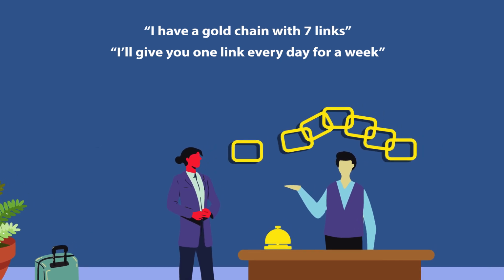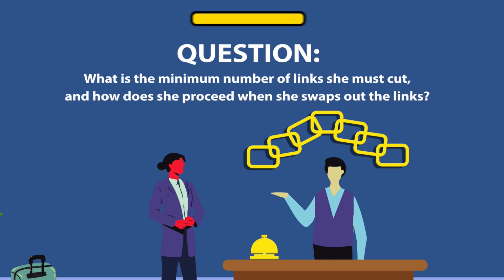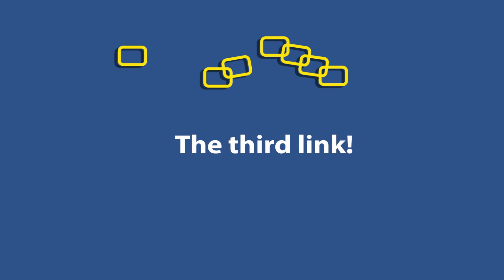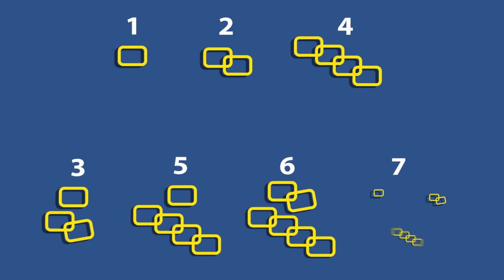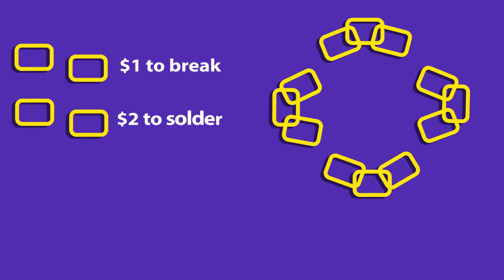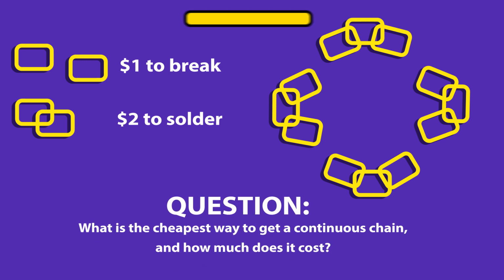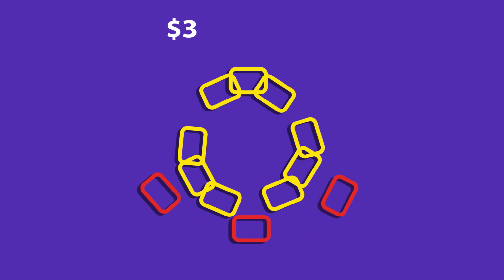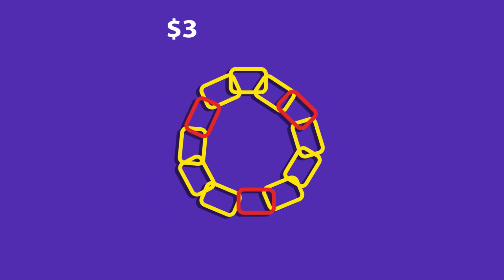The Gold Chain Puzzle | 2 Logic Riddles For Clever Cheapskates!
What is the cheapest way to cut the links of a chain?